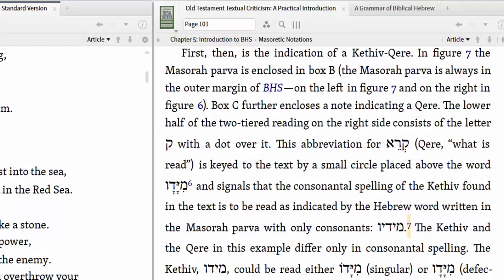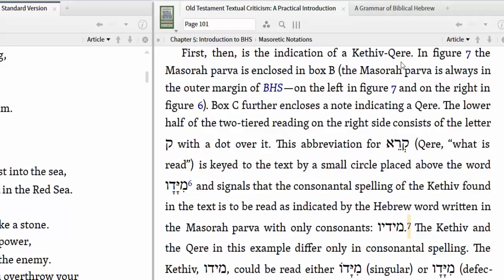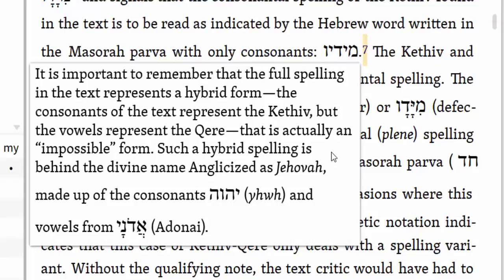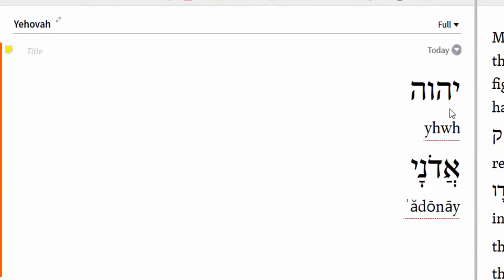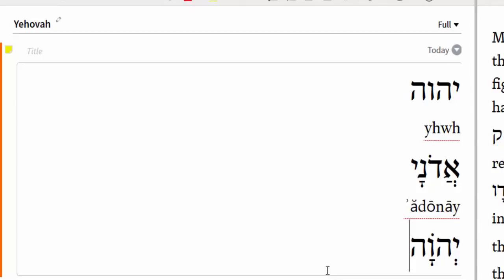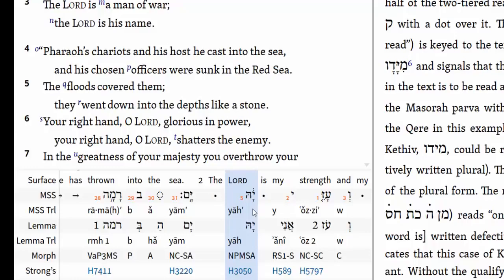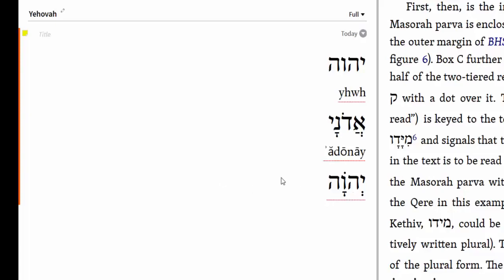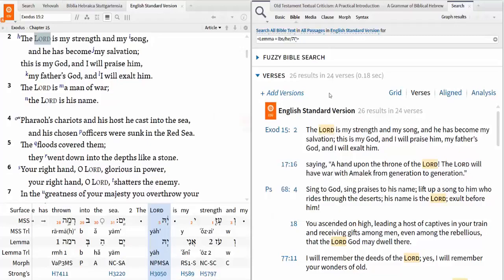Michael Heiser — Vocalization of YHWH (the Divine Name)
Of Yehovah and Jehovah’s Witnesses | by Dr. Michael Heiser | Dec 28, 2017

A week or so ago I saw something on Twitter that made me shake my head. An apparently well meaning Hebrew enthusiast gleefully reported that, after searching through hundreds of manuscripts, he’d found thousands of places where the divine name (YHWH) was vocalized by scribes as “Yehovah” but (and here’s what tickled him) none vocalized as “Yahweh”.

I’m not really sure why this would be so exciting,  but I’ll hazard a guess—there’s probably some dislike for “Yahweh” as the pronunciation of the divine name and an urge to be “truly Hebraic” by proving he knows better—that the name is really Yehovah.

This is silly. It shows a misunderstanding of why the scribes did what they did and why we can tell. I decided to make a short video explaining that.

The discussion of Yehovah also made me think of Jehovah’s witnesses. Jehovah’s witnesses are fond of saying that John 1:1 doesn’t say “the Word [Jesus] was God” but “the Word was a god.” They base that on the absence of the definite article before the Greek word theos (“God”; “god”). Now, there are lengthy scholarly refutations of their approach, but here’s something simple. You could show this to the next JW who knocks on your door.

• Question 1: Are there any other instances in, say, just John 1,
   where theos lacks the definite article?
• Question 2: If there are, does it make any sense to translated
   those occurrences “a god” instead of “God”?

Short answers: Yes … and no way.

These are all the instance of “theos” (in any form) in John 1 Most of them have the definite article (green rectangle). That means the rest lack the article. Now how would those verses (aside from John 1:1, which the JW wants to read “a god”) sound if we read “a god” instead of “God”? Here you go—have fun with your JW visitor!

John 1:6 –

There was a man sent from a god, whose name was John.

(So the God of the Bible didn’t send John — but some old, other god did!).

John 1:12–13 –

12 But to all who did receive him, who believed in his name, he gave the right to become children of a god, 13 who were born, not of blood nor of the will of the flesh nor of the will of man, but of a god.

Hmm... I wonder which God was the father of people who believed in Jesus. Maybe they got to pick their favorite!

John 1:18 –

No one has ever seen a god; the only god, who is at the Father’s side, he has made him known.

So, no one ever saw a god… not even Moses (Exodus 33–34)? Abraham (Jehovah comes to Abram as a man–Genesis 18)? But the particular god at the Father’s side (if that isn’t Jesus, which god is at Jehovah’s side?) has made him known. How? How did that other god make Jehovah known?

Naturally, JWs have their own Greek NT. They may have thought of this before — but how many JWs bring a Greek NT with them? At any rate, I usually go right to Exodus 23:20–23 and other passages where the angel of YHWH is identified with YHWH and then go to Genesis 48:15–16. They don’t see that coming. But it’s in their preferred Bible, the OT.

Related Topic:

I at times also get the bizarre question about whether “Jesus” (Greek: Ιησους) is really the name “Zeus” (or somehow related). Short answer: No–just because some sounds in a word in a language are used in another word in that language doesn’t mean the meanings of both words overlap (!) – like I said, bizarre. For a longer answer, you can check out Dr. Mike Brown’s essay on the question: